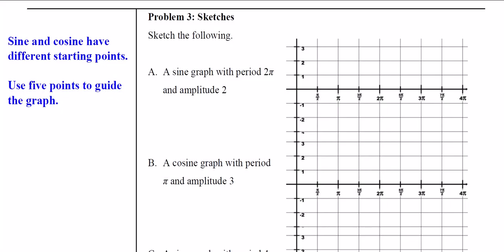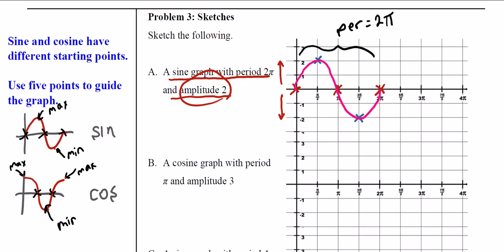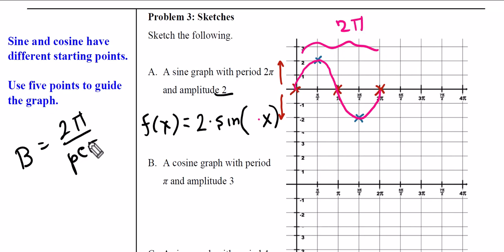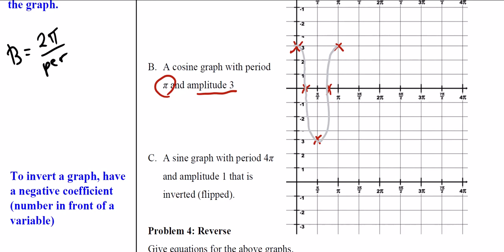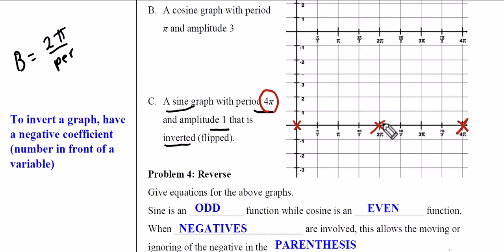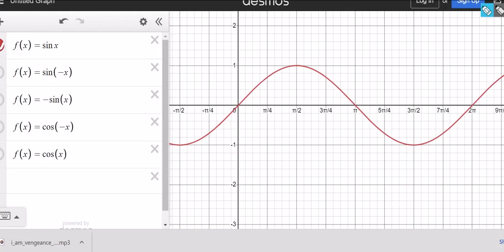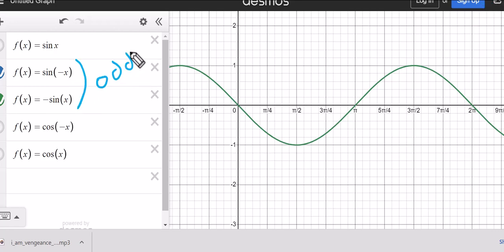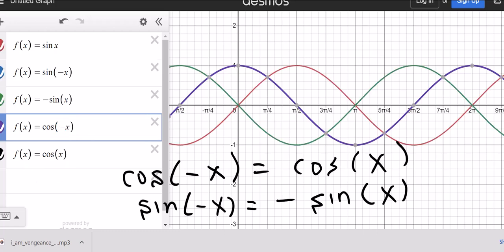Periods of Sinusoidal Functions Video Part 2